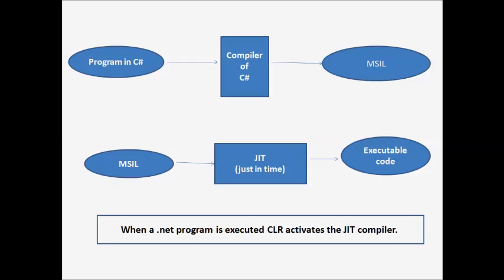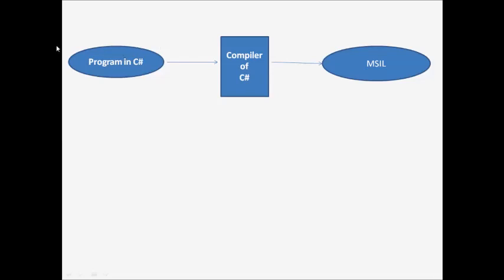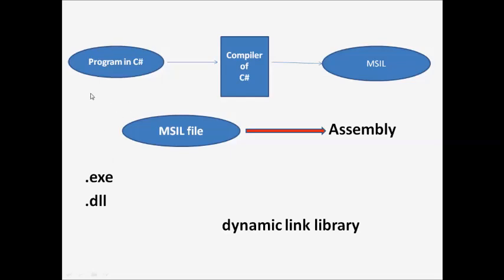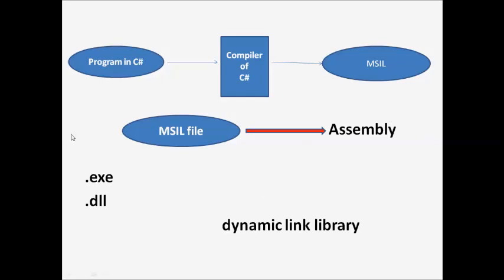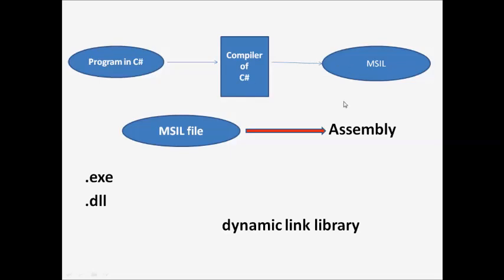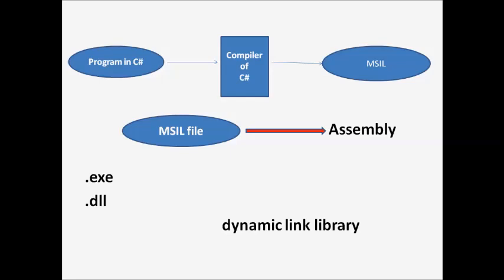2. C#: ASSEMBLY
C#: ASSEMBLY, .EXE, .DLL